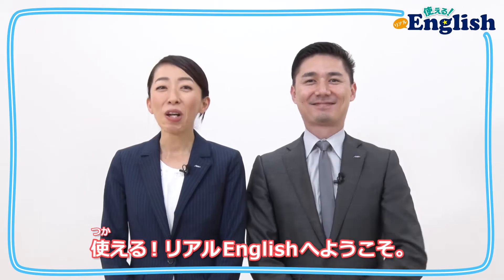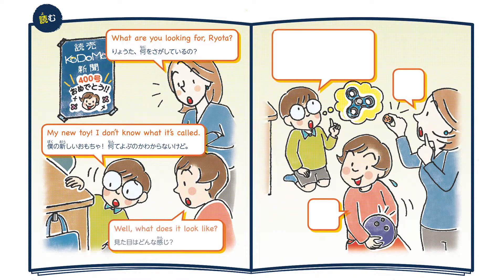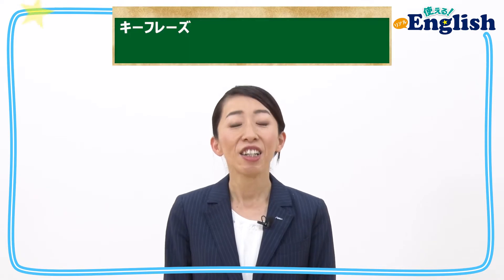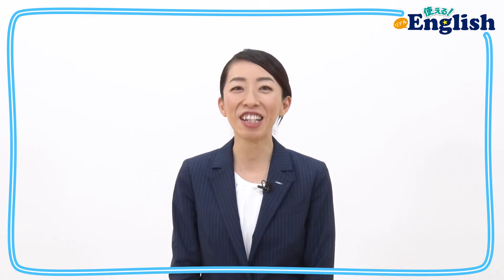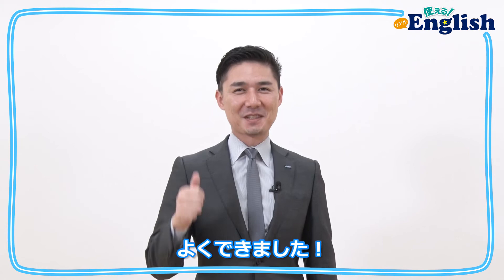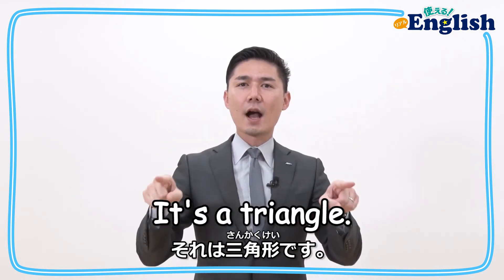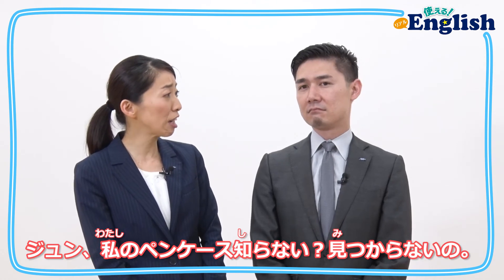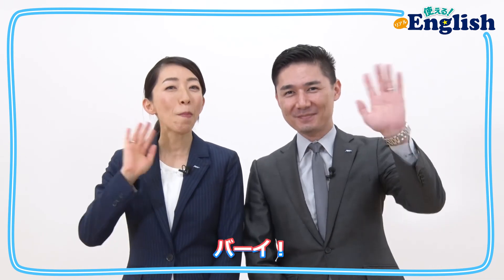使える！リアルEnglish 「どんな見た目ですか?」を英語で言うと？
人や物を探してるとき、これ絶対聞かれますよね。What does it look like?と聞かれたら、色や形、特徴を説明しましょう！＝2018年11月08日付　読売KODOMO新聞掲載

番組、CM、イベントで動画を利用する場合はこちらから